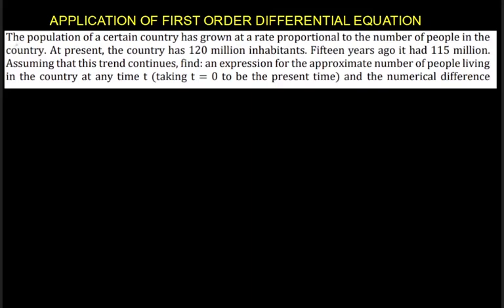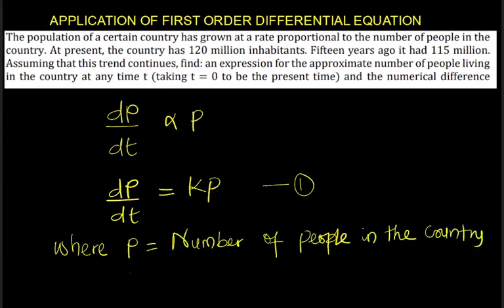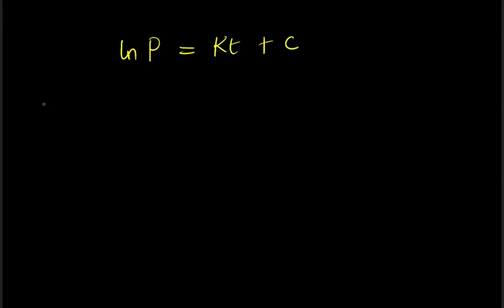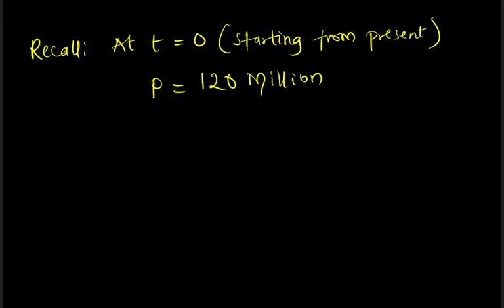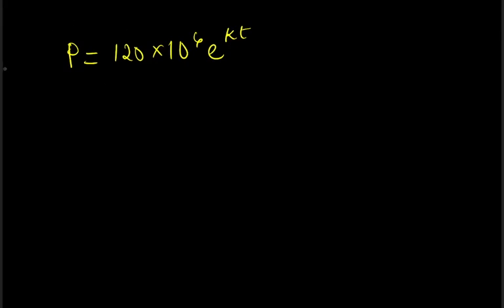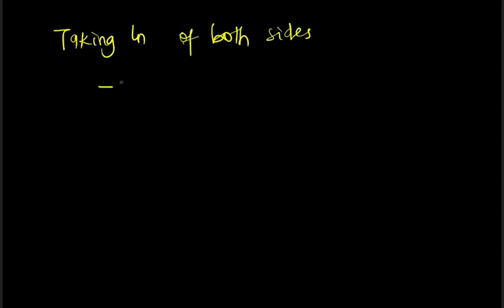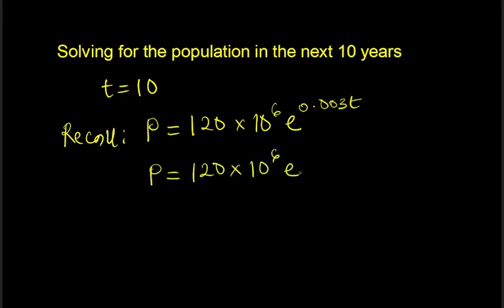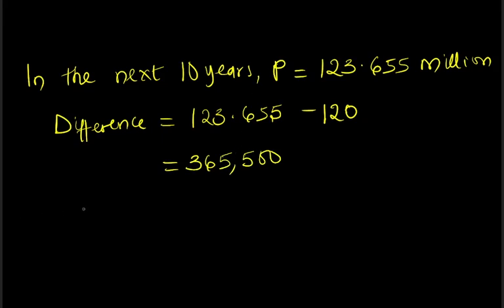Applications of First Order Differential Equations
Welcome to our comprehensive tutorial on growth and decay problems. In this video, we will gain an in-depth knowledge of the fundamental concept of growth and decay in mathematics, delving into how first-order differential equations model these phenomena.

We’ll begin by breaking down the foundational principles of growth problems, explaining key concepts as well as breaking down formulas which govern this concept where the rate of change is usually proportional to the current amount. From there, we’ll transition into solving practical examples, demonstrating how these equations apply to scenarios such as population growth, resource modeling, and scientific predictions.

But what about the challenges often faced with growth problems? Don’t worry! We’ll tackle common hurdles step by step, offering clear solutions and practical tips to help you master these equations. Whether you’re working through exponential growth models, interpreting constants of proportionality, or applying these concepts to real-world data, this tutorial has got you covered.

By the end of this video, you’ll have a solid understanding of growth problems and the confidence to apply first-order differential equations to solve them in both academic and professional contexts. Don’t miss this opportunity to enhance your calculus skills and unlock the potential of these powerful mathematical tools!

Let’s embark on this exciting journey of mathematical discovery together! DifferentialEquations GrowthProblems Mathematics ProblemSolving Educational STEM ExponentialGrowth ApplicationsOfCalculus.